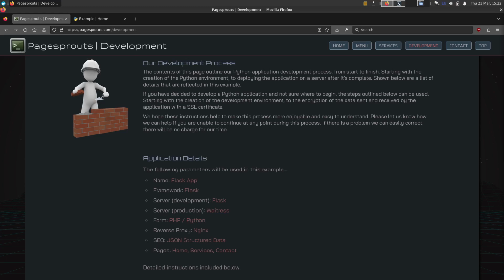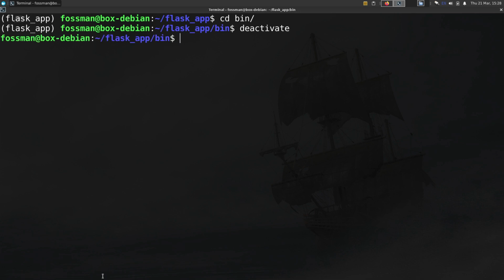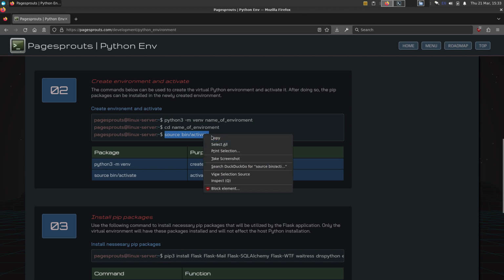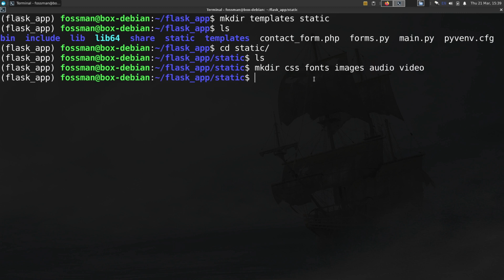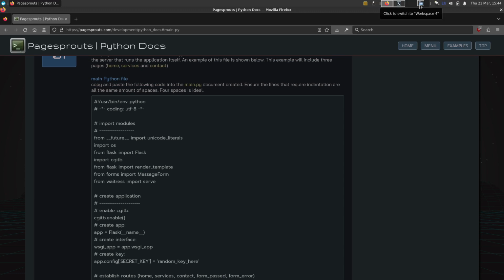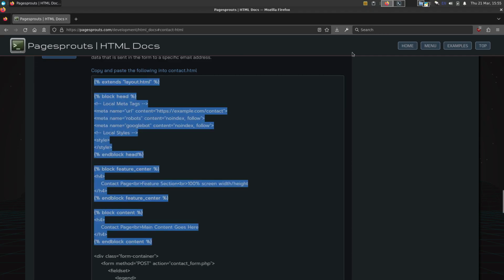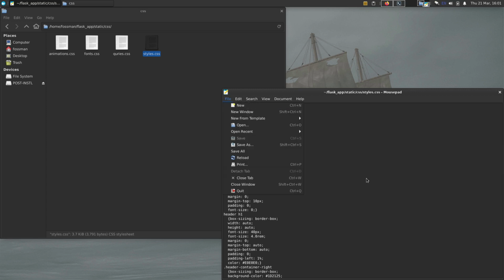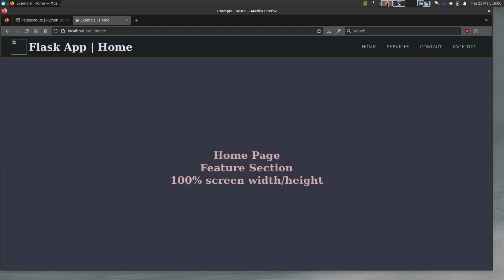Build A Flask App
Web development made easy.  Learn how to create a Flask application using good old fashioned copy and paste.  This video will part 01 of a series, which will cover everything from creating the Python environment to testing it out on a browser.  following videos in this series will expand on the application.